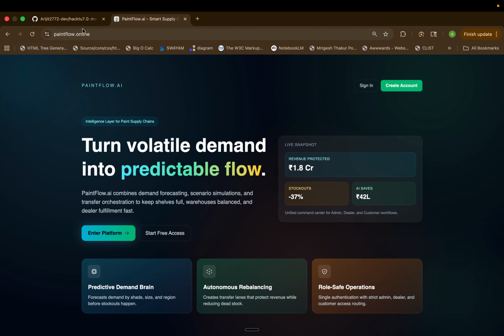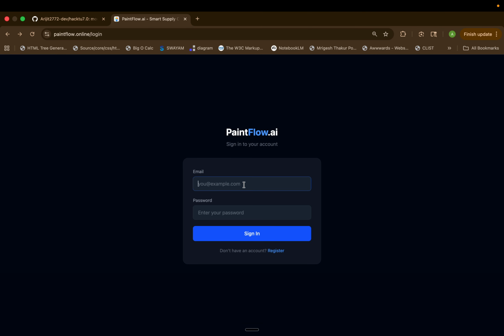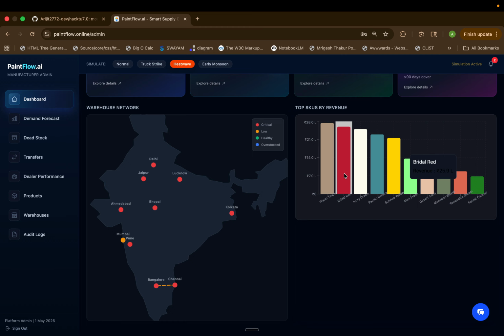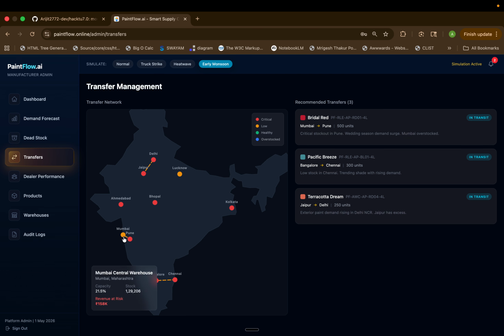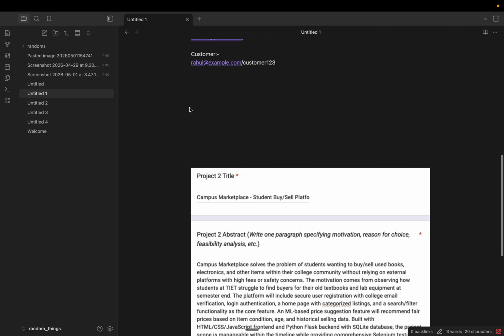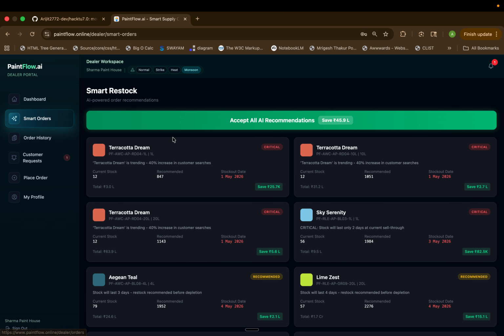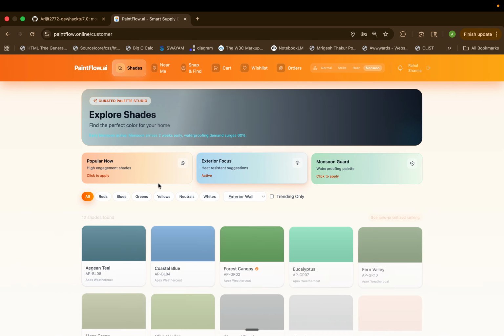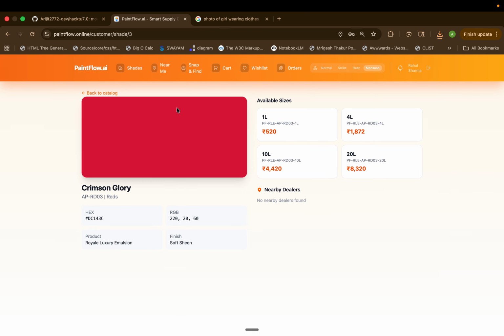Paintflow.online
PaintFlow.ai is an AI-powered paint supply chain platform built for paint manufacturers, dealers, and buyers. It solves demand-supply mismatch, lack of real-time inventory visibility, stockouts, dead stock, and manual WhatsApp/Excel-based ordering by using AI forecasting, smart replenishment alerts, and connected dashboards for manufacturers, dealers, and customers.